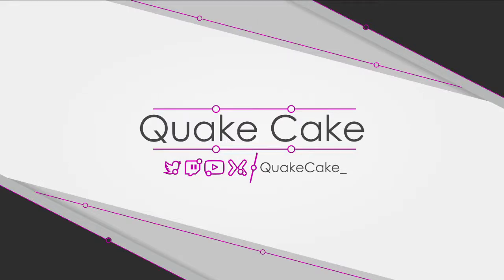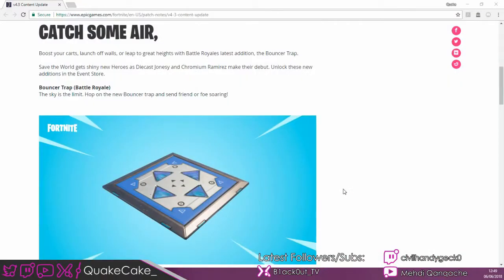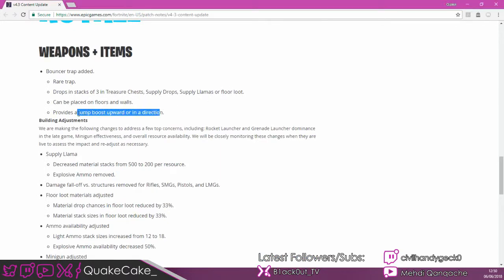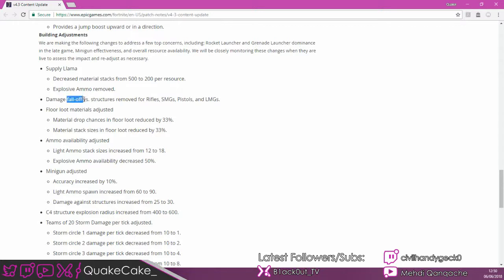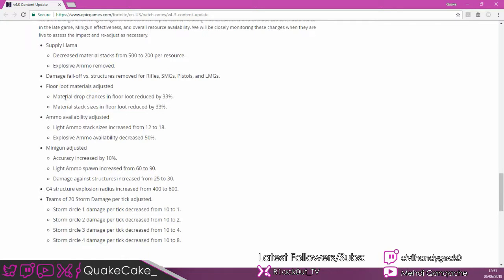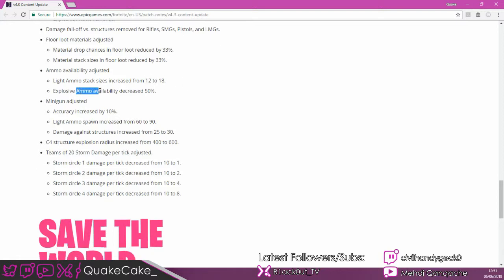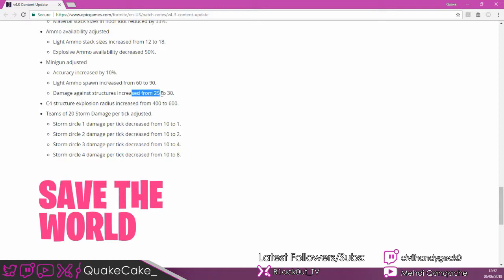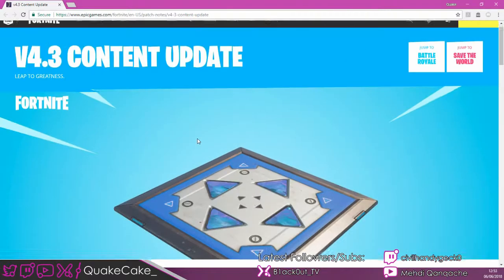*New* Fortnite update! *All you need to Know!*